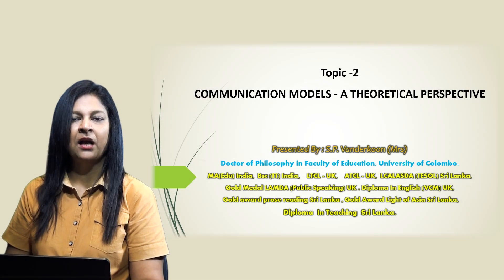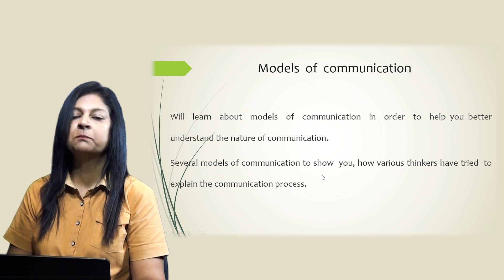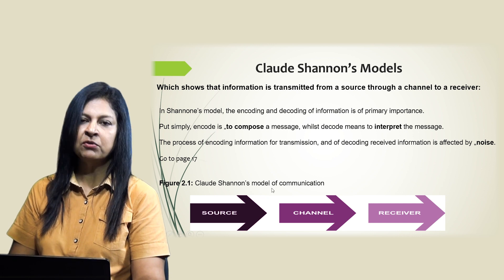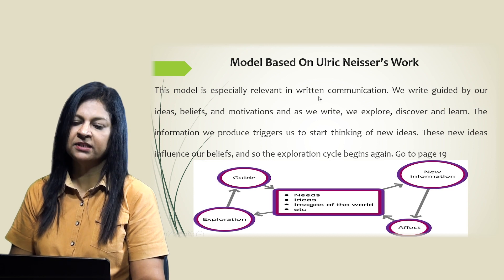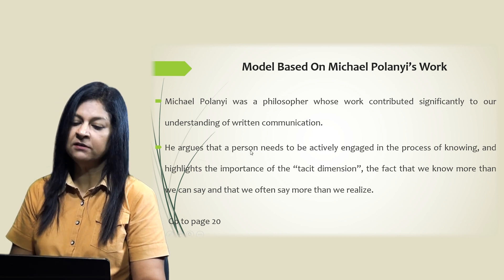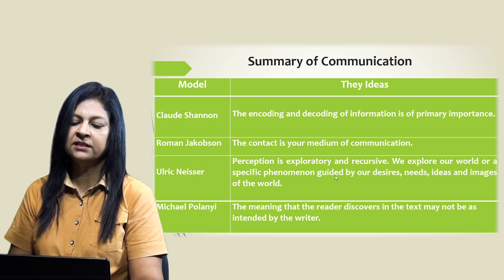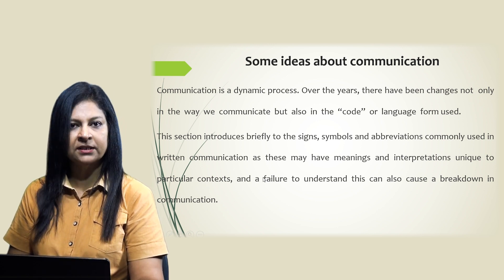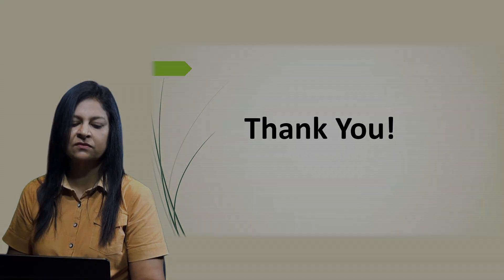English for Written Communication Topic 2 Communication Models A Theoretical Perspective